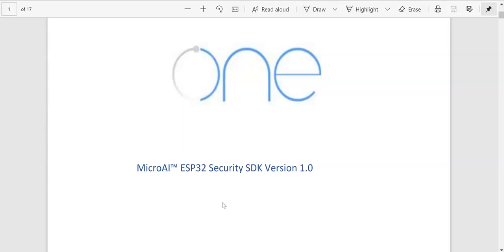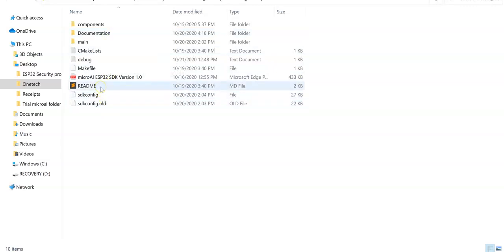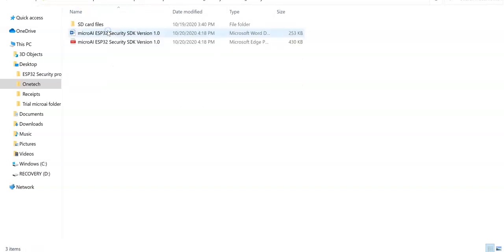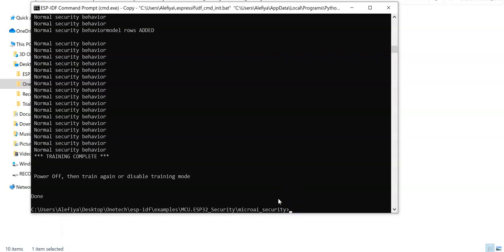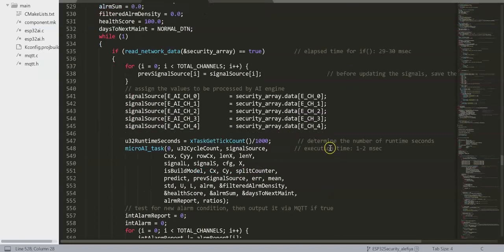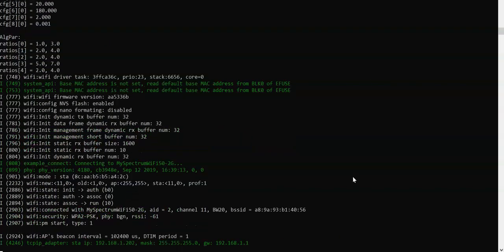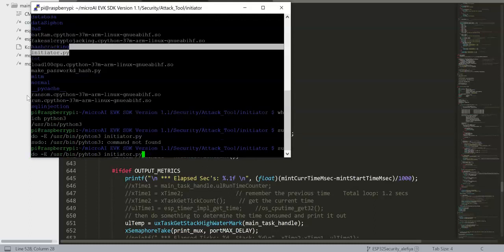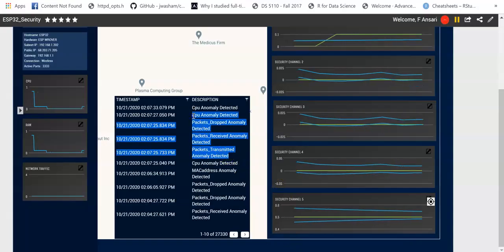MicroA AtomML for ESP32 | Security Tutorial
MicroAI™ Atom for ESP32 | Security Tutorial

MicroAI™: MicroAI™ is an AI engine that can operate on low power edge and endpoint devices. It can learn the pattern of any and all-time series data and can be used to detect anomalies or abnormalities, make one-step-ahead predictions/forecasts, and calculate the remaining life of entities (whether it is industrial machinery, small devices or the like).
This video covers MicroAI™ as implemented in a Security use case. Security is defined below:
Security: Simply put, security is the use of internal monitoring to predict abnormalities in the usage
consistent with the likes of security breaches or vulnerabilities.
This video shows MicroAI™ Atom for ESP32
MicroAI™ can be supported on any ESP32 based board. This SDK is tailored to the ESP-WROVER-KIT which provides an onboard Micro-SD card slot, LCD panel, and I/O expansion capabilities. There are several development environments available that support the ESP32 devices. The one discussed in this SDK is provided free of charge by the manufacturer of the ESP32.
Security attacks may behave differently in different environments and the machines you are running them from. It is possible that some affected devices will lose internet connection after an attack and you may need to reboot your device.